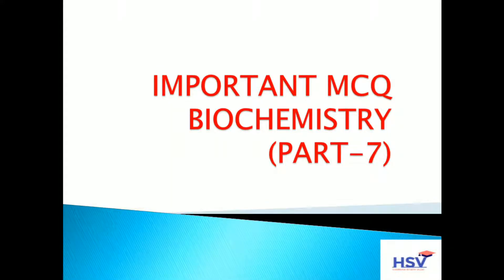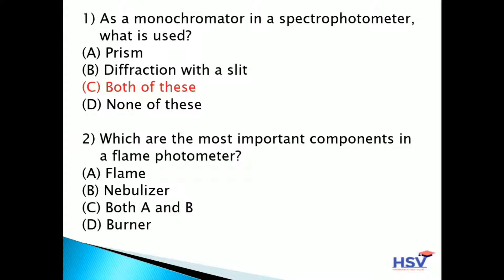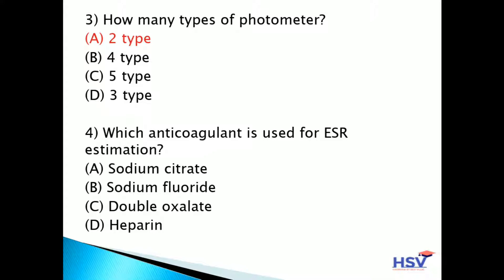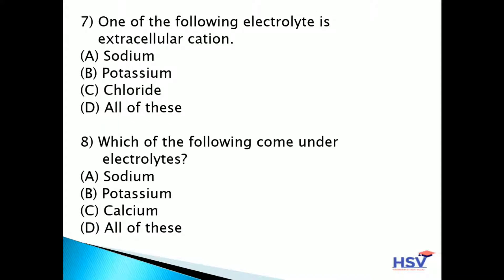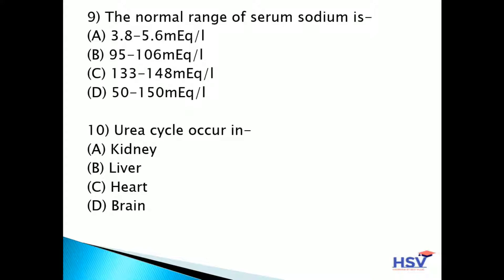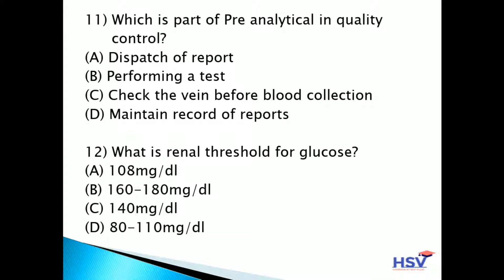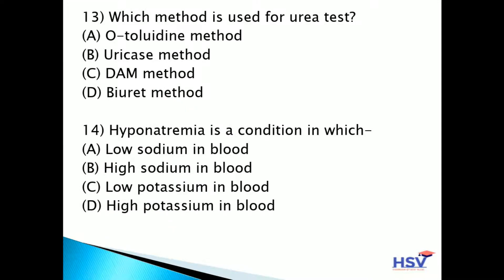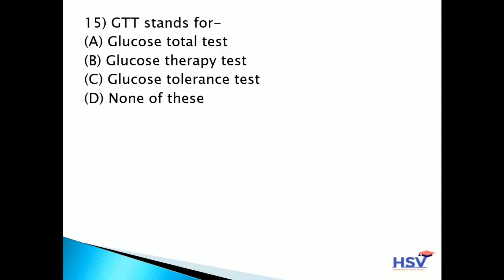Important MCQs - PART 7| Biochemistry | DMLT | BMLT | Competitive Exam MLT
Welcome to Harman Study Vlog
This is a video for those students who are preparing for MLT Exams. This video contains MCQ type questions with answer.
         This video is the part of the series for important questions MCQs that will be helpful for you study as well as beneficial for the aspirants who are preparing for the Competitive exams.